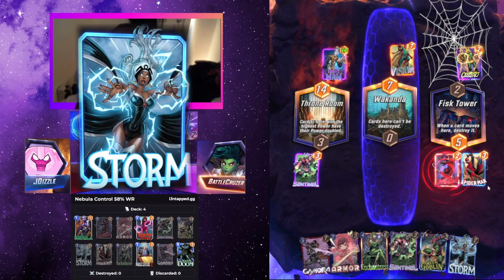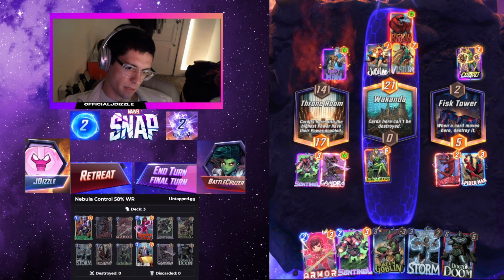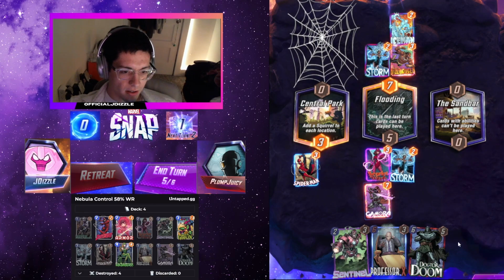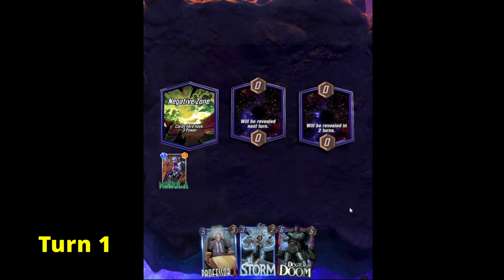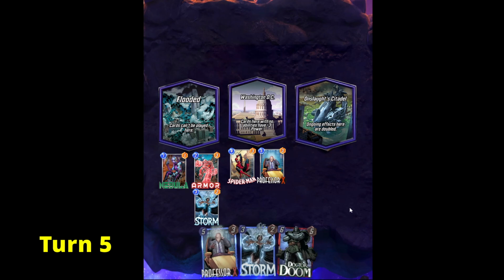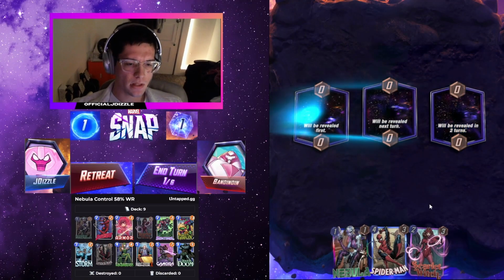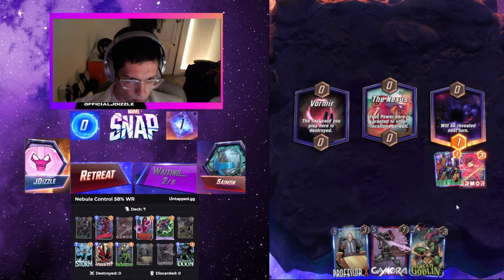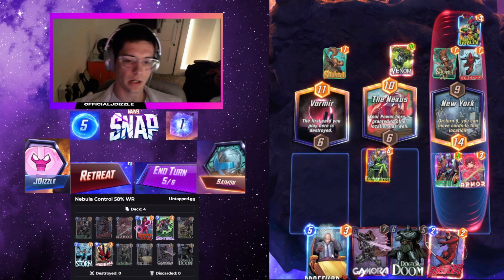How To Play Nebula Control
I teach you how to play my Nebula Control deck starting with specific card breakdowns, turn-by-turn play analysis, how to pilot the deck, bad match-ups, strategies & tactics, and exactly when you should snap.

Chapters:
Intro 00:30
Card Breakdowns 07:22
Turn 1 Analysis 07:37
Turn 2 Analysis 08:08
Turn 3 Analysis 09:24
Turn 4 Analysis 10:02
Turn 5 Analysis 11:03
Turn 6 Analysis 12:00
Strategy 12:16
Tactics 12:57
Bad Matchups 13:56
Card Alternatives 14:19
When To Snap 14:46
Outro 15:47